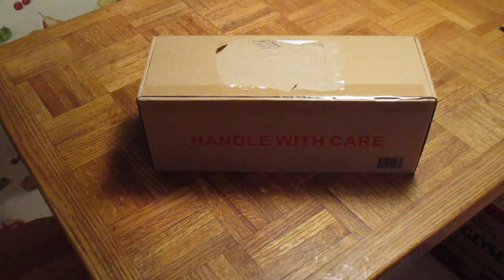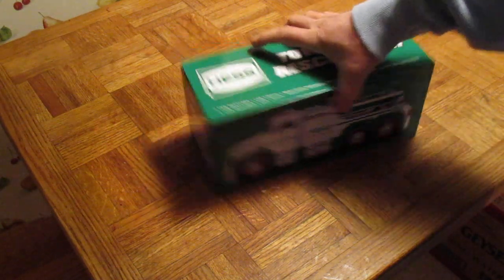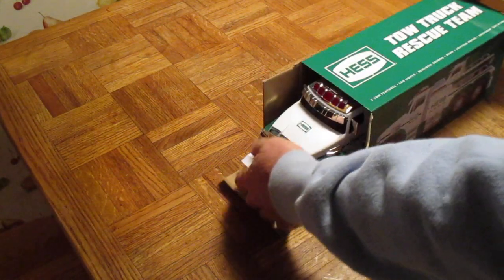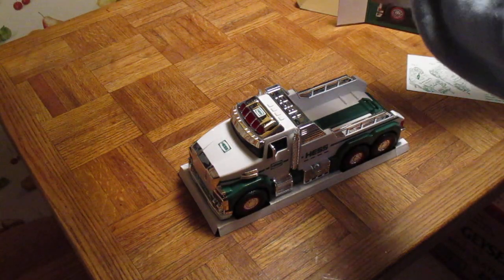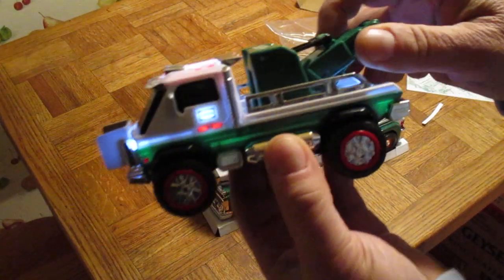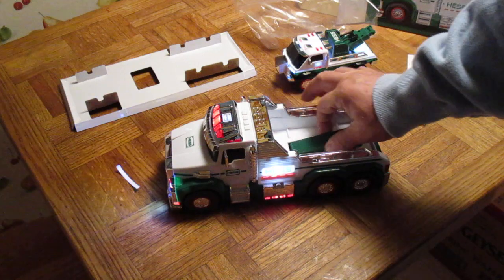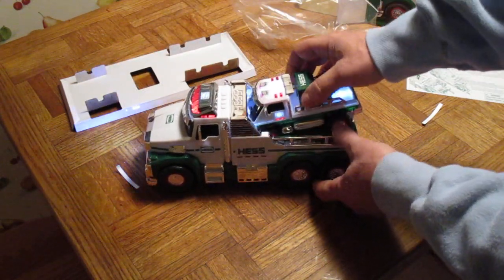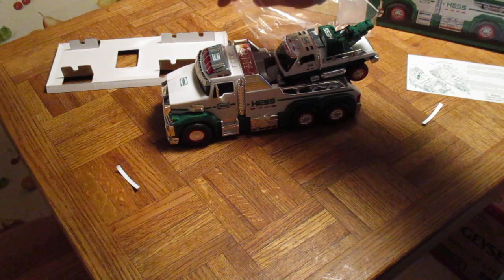2019 Hess Toy Truck Arrived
Very Nice Truck With Lights and Sound